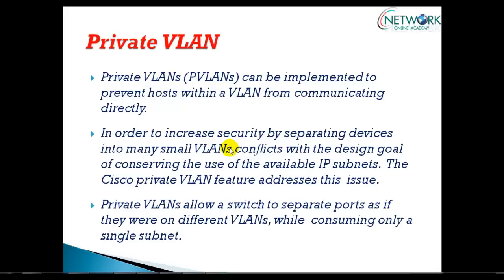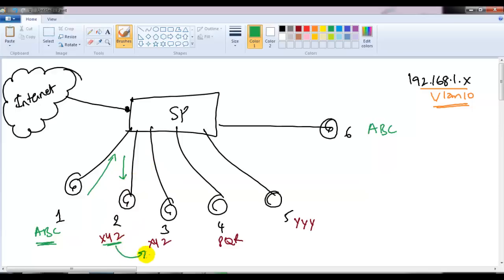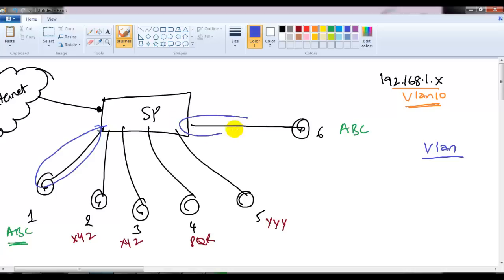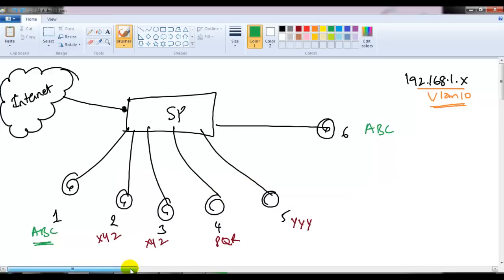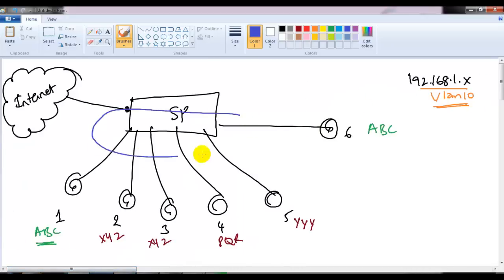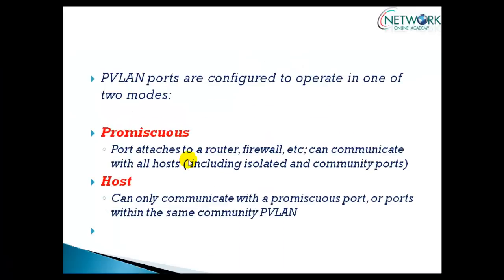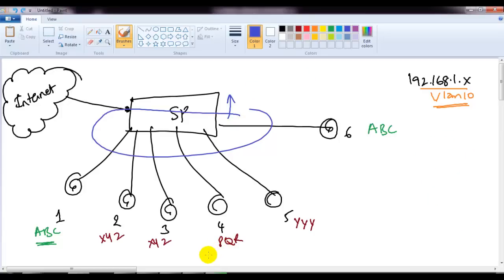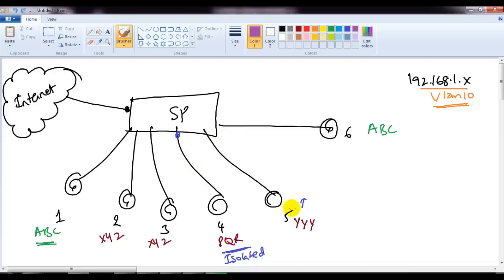Understanding Private VLAN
PRIVATE VLAN:

• Private VLANs (PVLANs) can be implemented to prevent hosts within a VLAN from communicating directly.
• In order to increase security by separating devices into many small VLANs conﬂicts with the design goal of conserving the use of the available IP subnets.  The Cisco private VLAN feature addresses this  issue.
• Private VLANs allow a switch to separate ports as if they were on different VLANs, while  consuming only a single subnet.
• A common place to implement private VLANs is in the service provider (SP).
• The SP can install a single router and a single switch. Then, the SP attaches devices from multiple customers to the switch. Private VLANs then allow the SP to use only a single subnet for  the whole building, separating different customers' switch ports so that they cannot communicate  directly, while supporting all customers with a single router and switch.

Primary (regular) VLANs are associated with secondary (private) VLANs.

A secondary VLAN can be one of two types:
• Isolated - Hosts associated with the VLAN can only reach the primary VLAN.
• Community - Hosts can communicate with the primary VLAN and other hosts within the secondary VLAN, but not with other secondary VLANs.

Note: PVLAN information is not communicated by VTP.

PVLAN ports are configured to operate in one of two modes:

• Promiscuous - Port attaches to a router, firewall, etc; can communicate with all hosts ( including isolated and community ports)
• Host - Can only communicate with a promiscuous port, or ports within the same community PVLAN